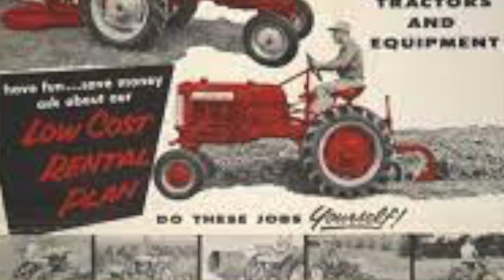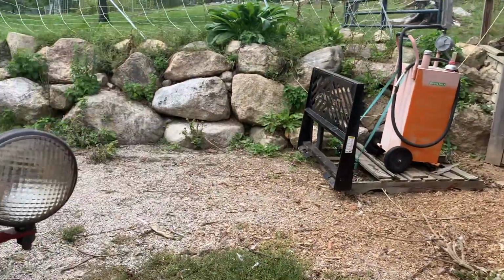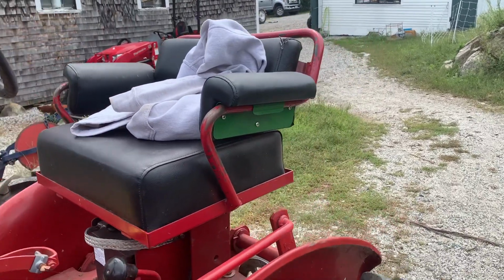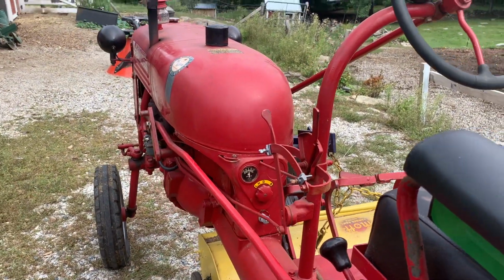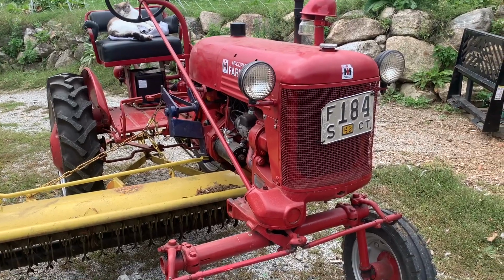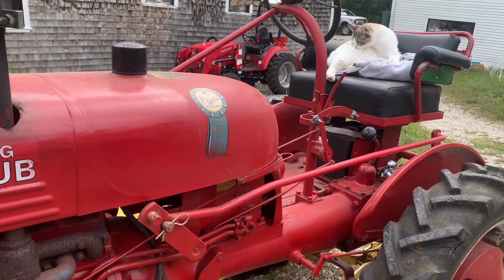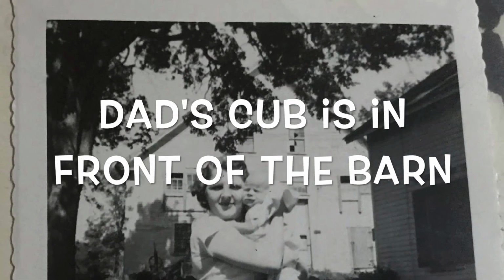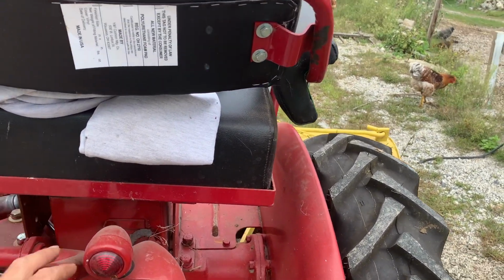Farmall Tractor Week, Day One- 1948 McCormick-Deering Farmall Cub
Today I will go over the tractor and explain everything I know about it.